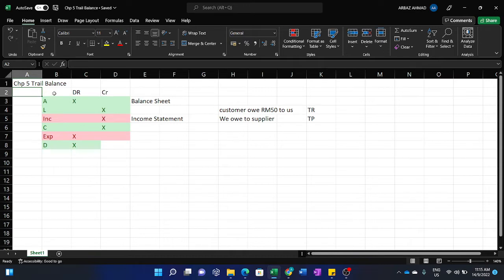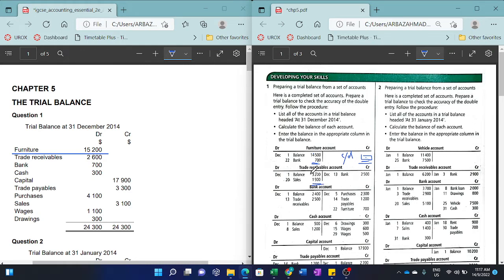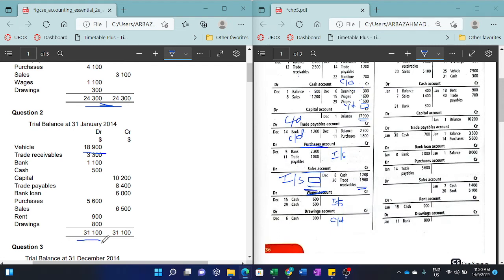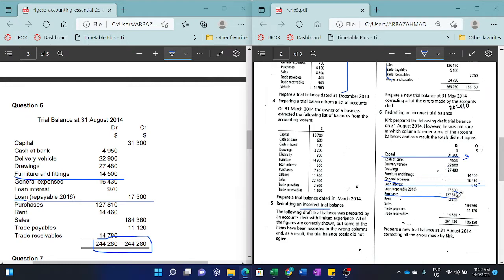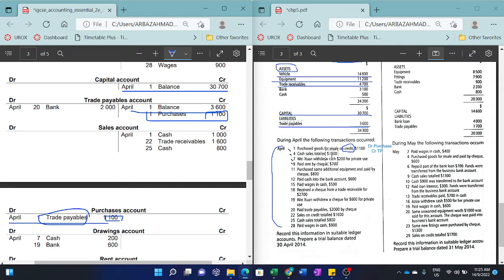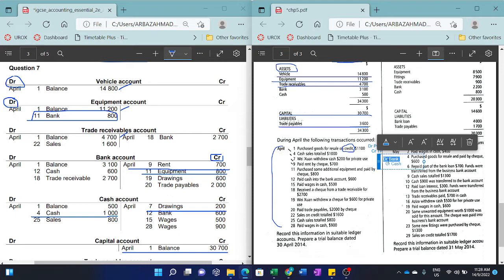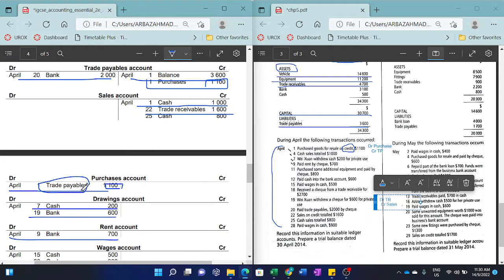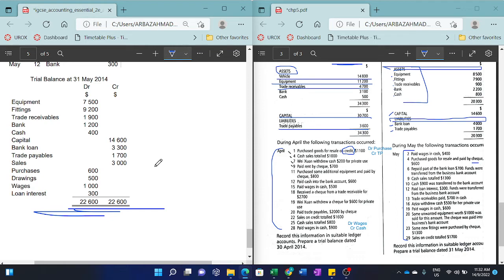Chp5 Answer Discussion